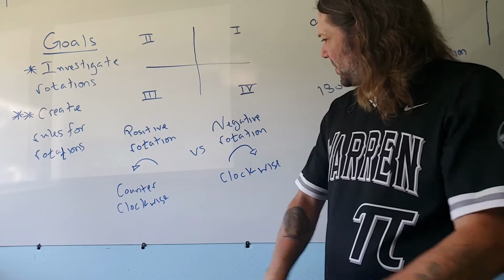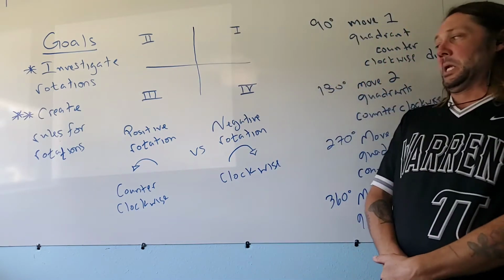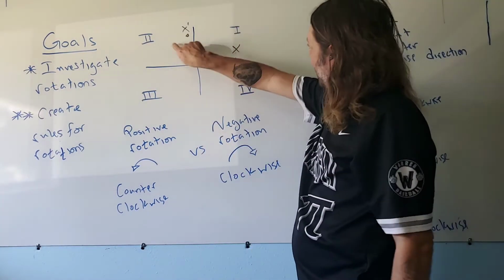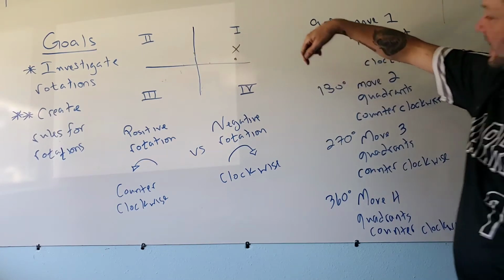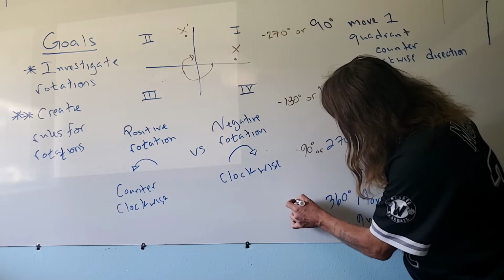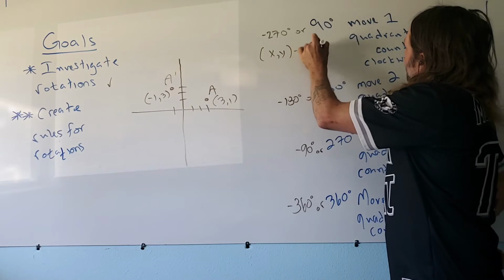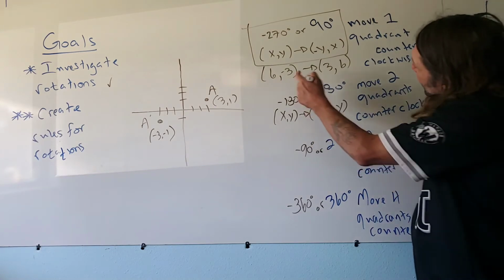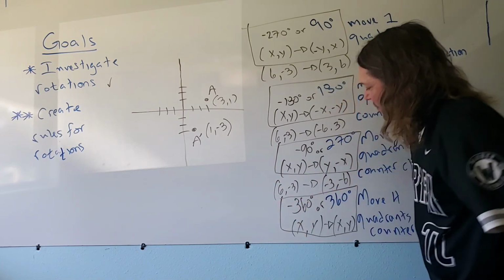Unit 7 Lesson 5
Introduction to rotations